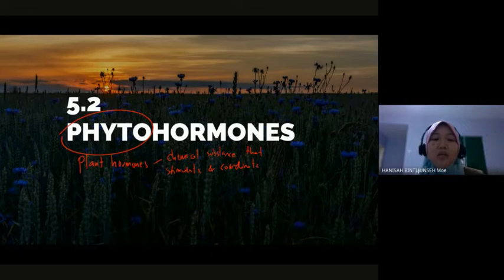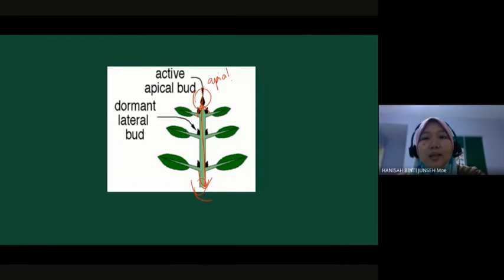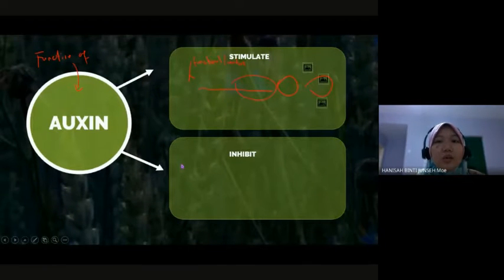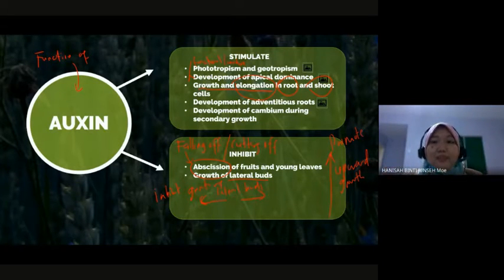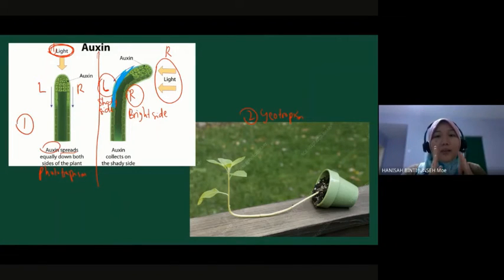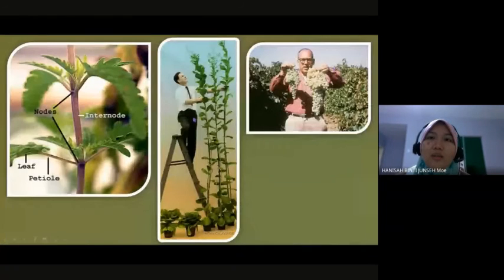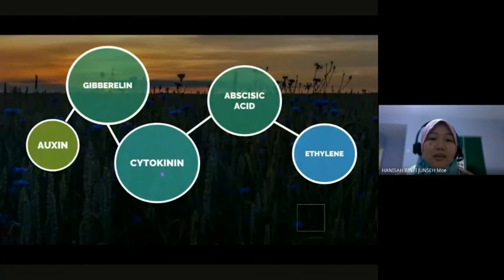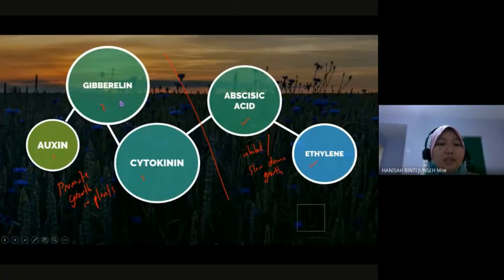Phytohormone_part 1 BIOLOGY FORM 5 KSSM